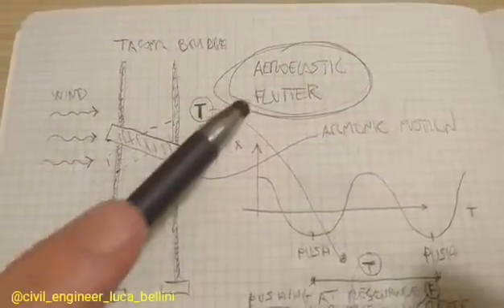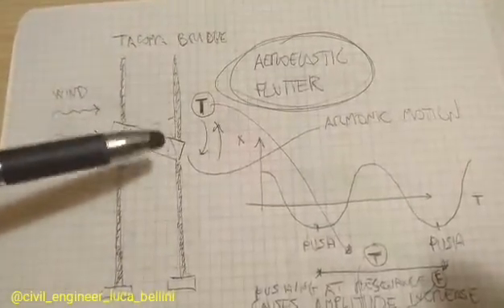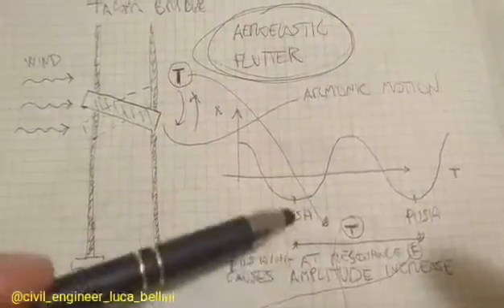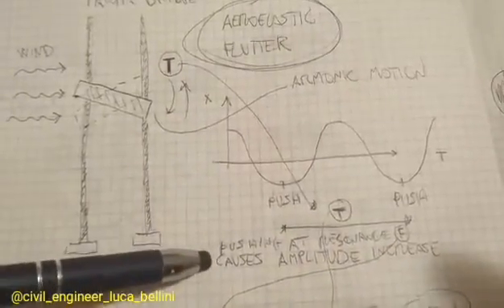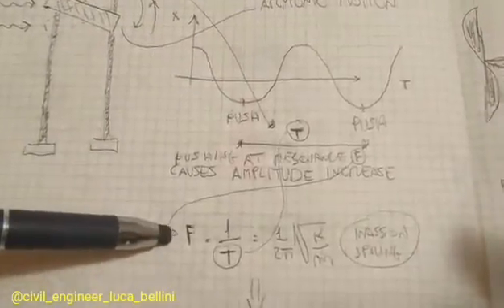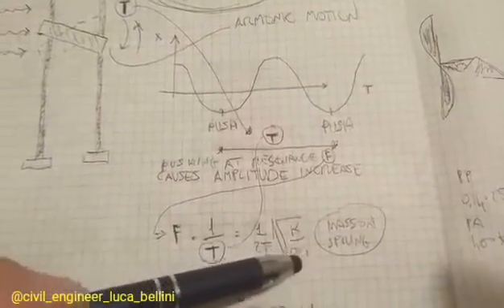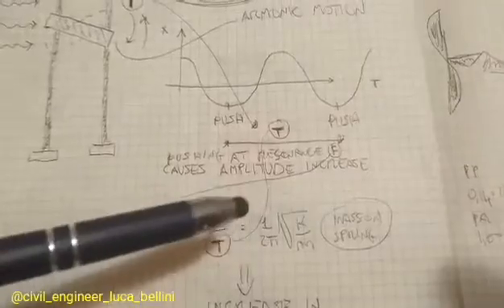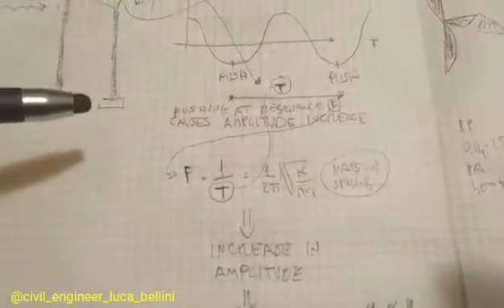Takoma bridge failure explanation: AEROELASTIC FLUTTER AND RESONANCE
I've tried to explain the main causes of famous Takoma bridge disaster.